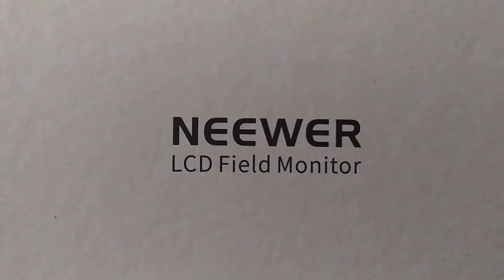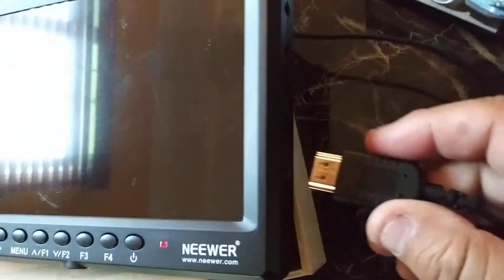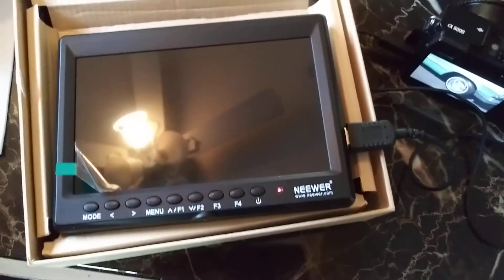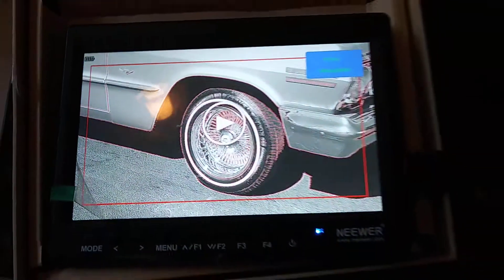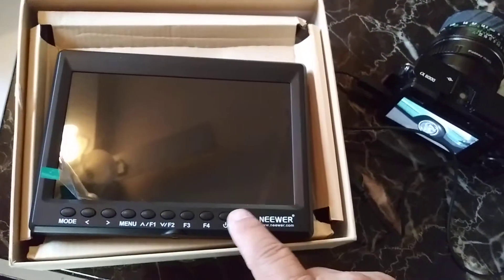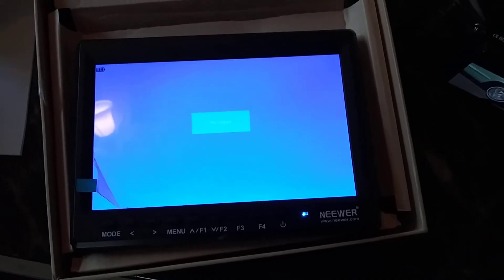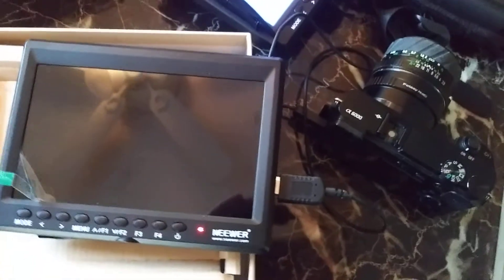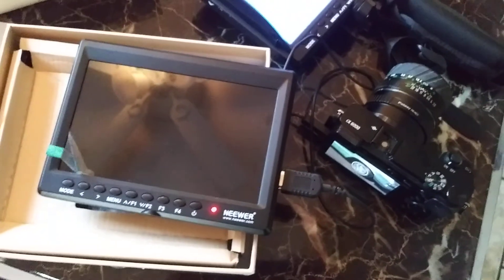Neewer Field Monitor F100 7" Shutting Off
Field monitor Neewer F100 7" Shutting off